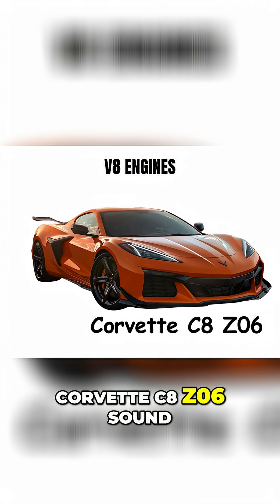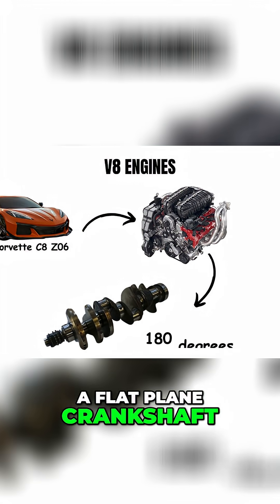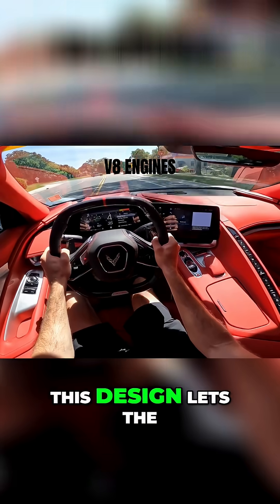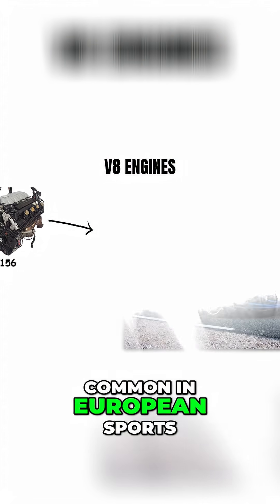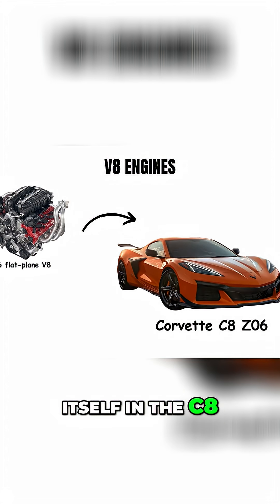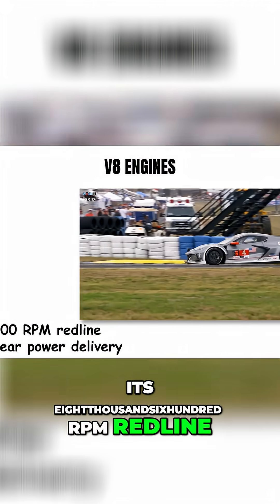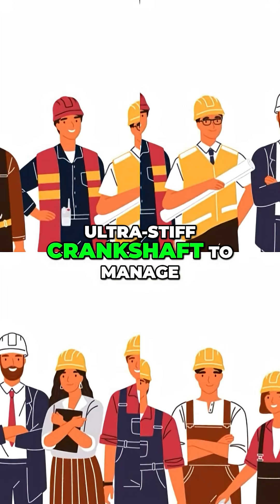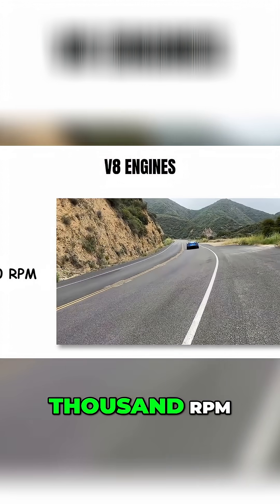Corvette C8 Z06: Why Does It Sound Like a Ferrari?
The C8 Z06 Corvette sounds like a Ferrari because of its flat-plane crankshaft design, allowing it to rev higher and produce a more exotic sound. GM engineers addressed the increased vibration with special mounts.